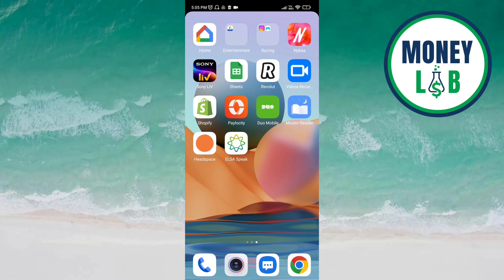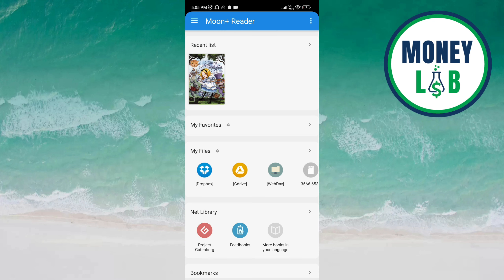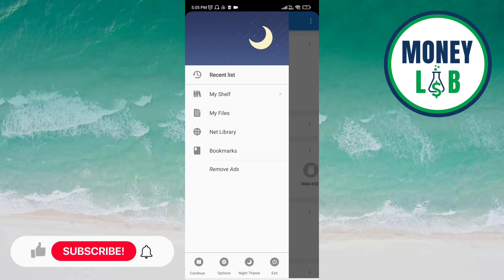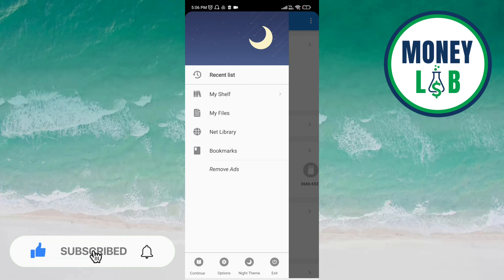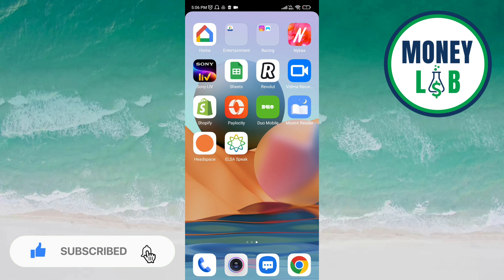How To Exit Moon Reader App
Hello! Welcome

You are currently watching How To Exit Moon Reader App